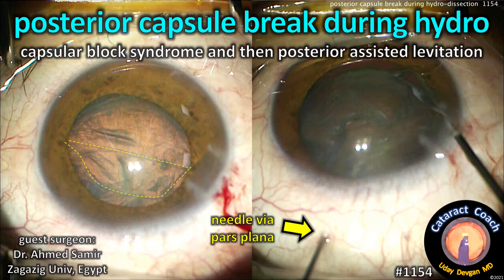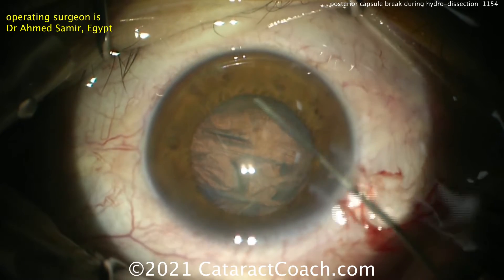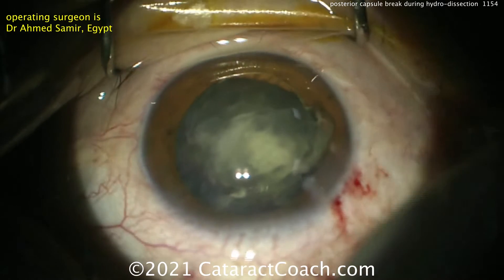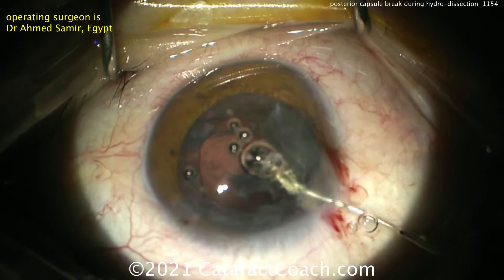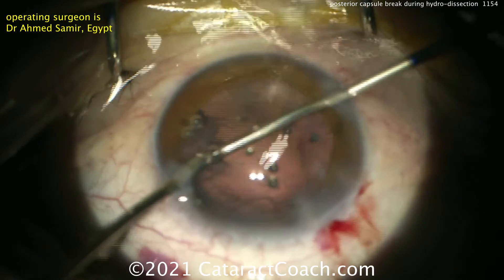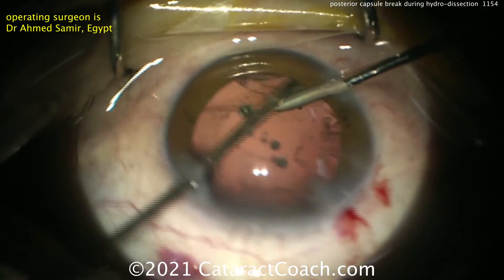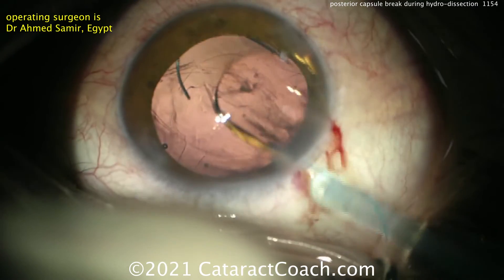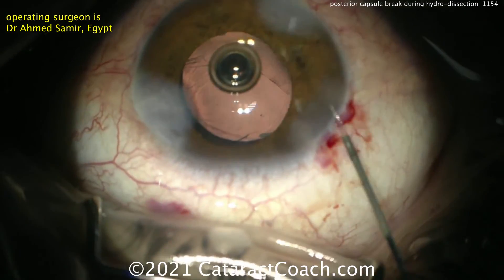CataractCoach 1154: posterior capsule break then PAL posterior assisted levitation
In this case the posterior capsule ruptures during hydro-dissection. With a wide open posterior capsule, the nucleus starts to descend into the vitreous cavity. What are the two main options at this point? Option 1 is to let the nucleus descend, clean up the anterior segment and refer the patient to a vitreo-retinal colleague for a full pars plana vitrectomy and lensectomy. Option 2 is the PAL technique which stands for posterior assisted levitation. This is where a needle is inserted via pars plana and it is used to lift the nucleus back up into the anterior segment. This can be successful but it is not without risk.